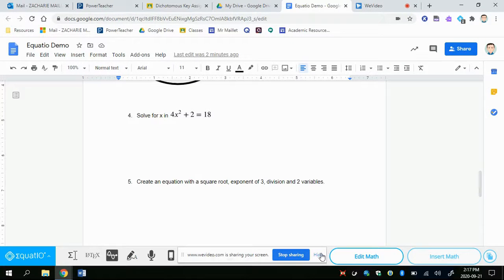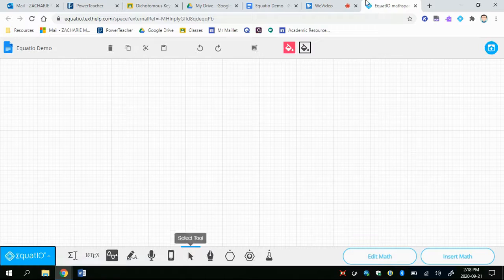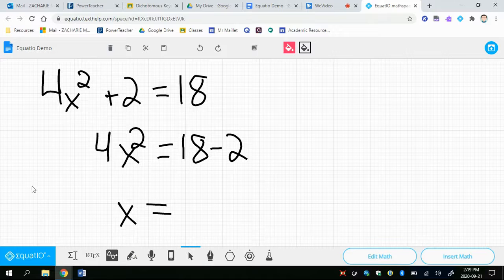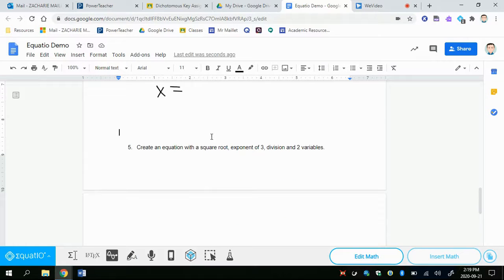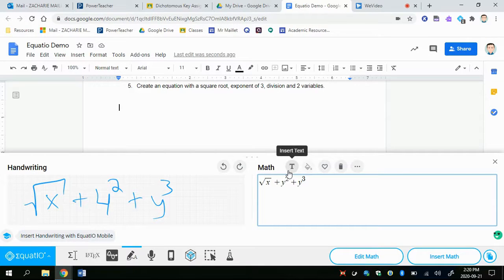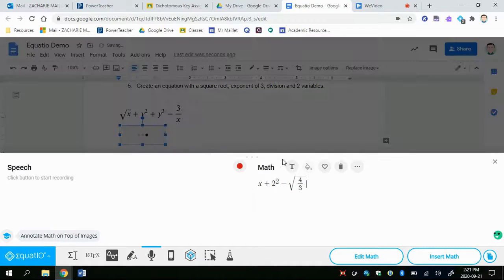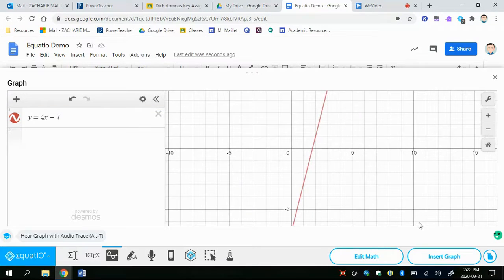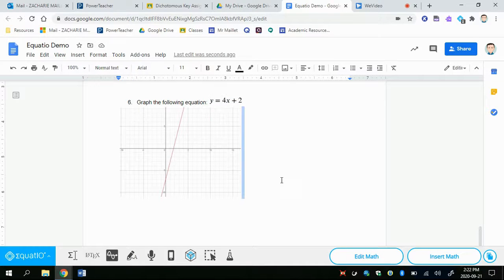Equatio math demo